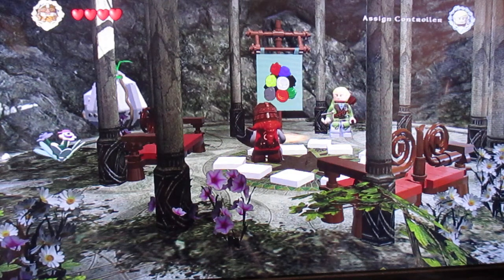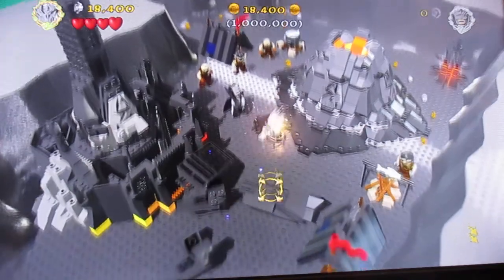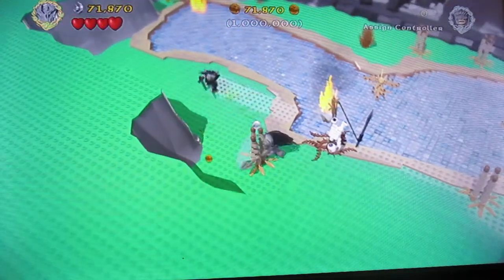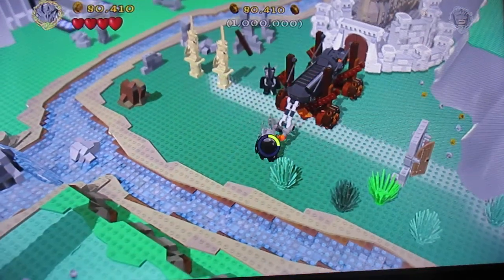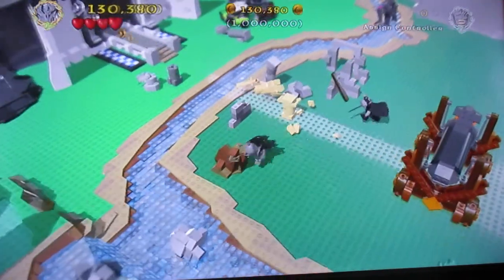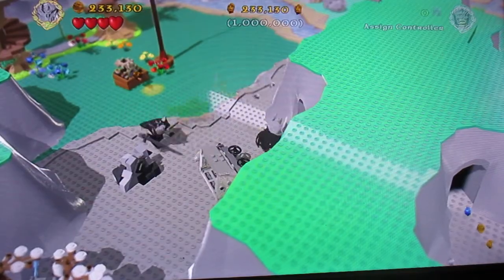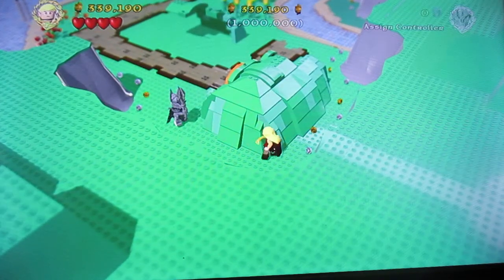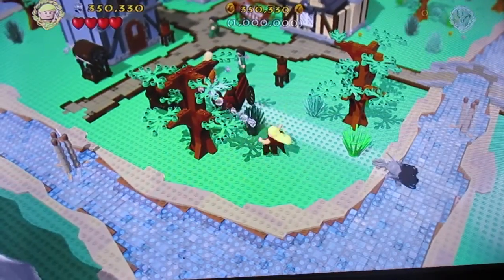LEGO LoTR : Bonus Level: Sauron Destroys Middle Earth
Your job as Sauron is to destroy ALL of Middle Earth, to get the million coins, unlock Free Play, and to earn 'The Lord of The Ring' achievement.